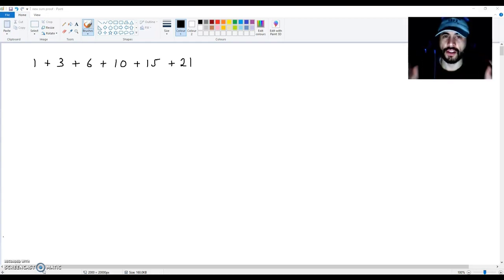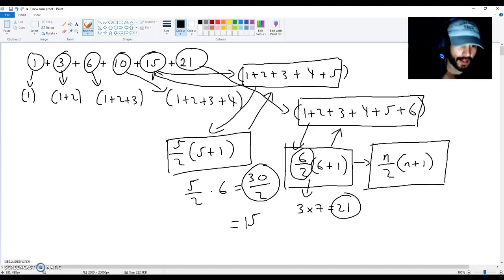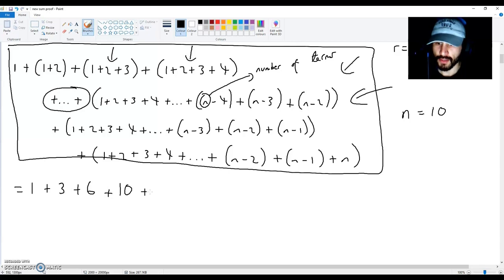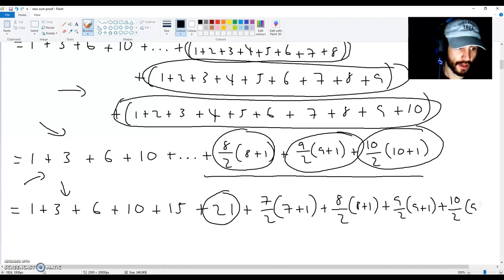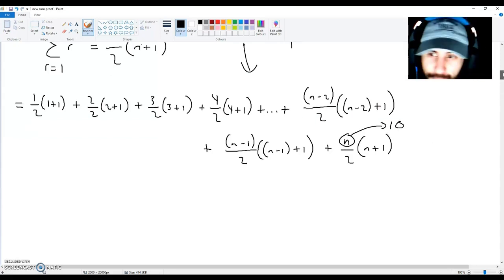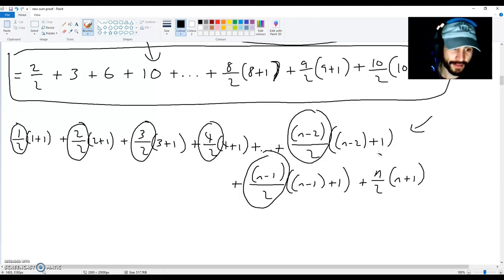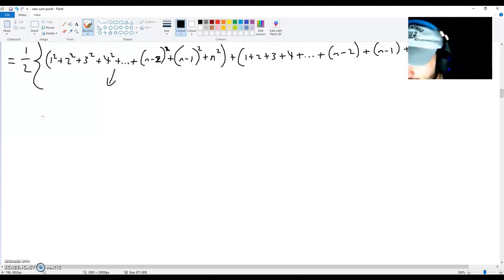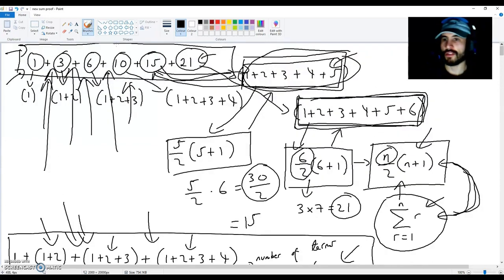Formula for sums such as 1+3+6+10+15+21+... derived from scratch. (n/6)*(n+1)(2n+1) proof, part 1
In this video I present to you the logic behind finding the formula which describes all sums of a kind 1+3+6+10+15+21+... The formula I then end up with can be used to come up with the rationale behind (n/6)*(n+1)*(2n+1) *geometrically*. A video related to this geometrical proof will be put online soon. You won't be able to understand it without watching this video first. This video is quite long, but very worth it if you're interested in developing mathematical proofs.

Thank you very much indeed for watching!! :-)